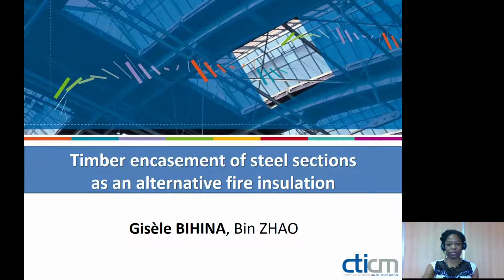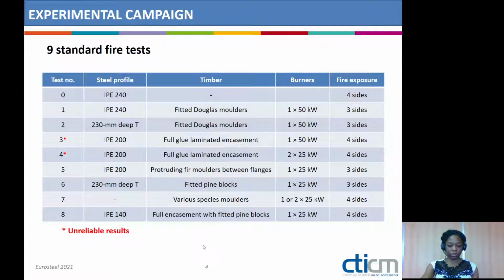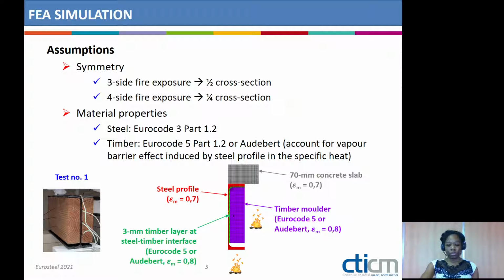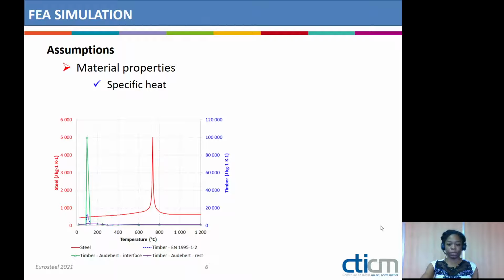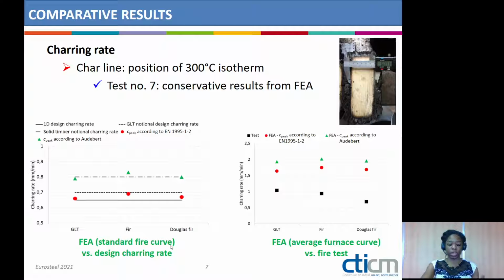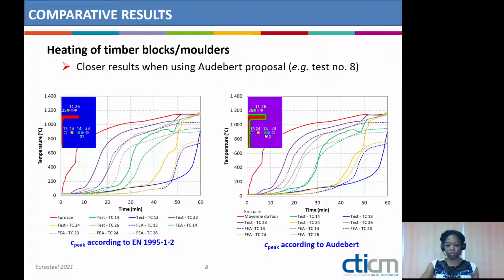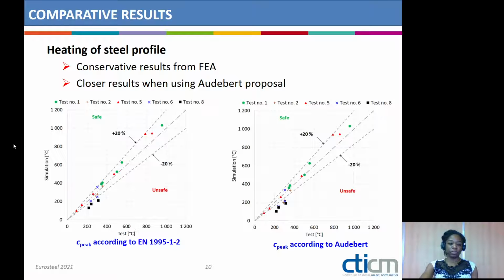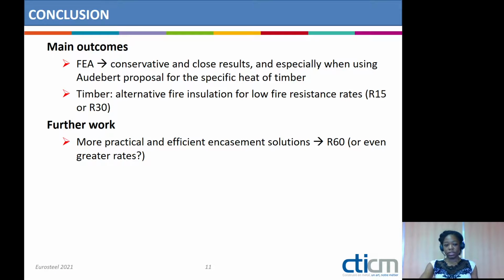Timber encasement of steel structures as an alternative fire... | Eurosteel 21 Day 1 | Track 4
Timber encasement of steel structures as an alternative fire
insulation
Authors: Gisele Bihina, Sebastien Durif, Abdelhamid Bouchair, Veronique
Saulnier, Bin Zhao

Presented by: Gisele Bihina
ID: 190